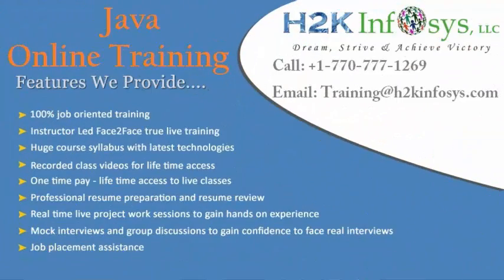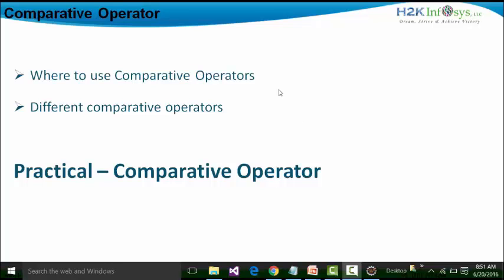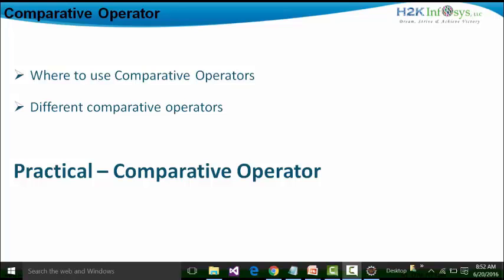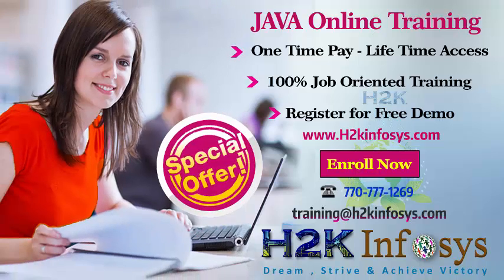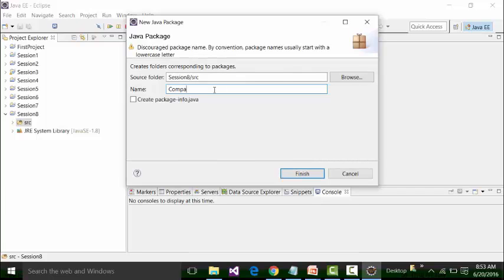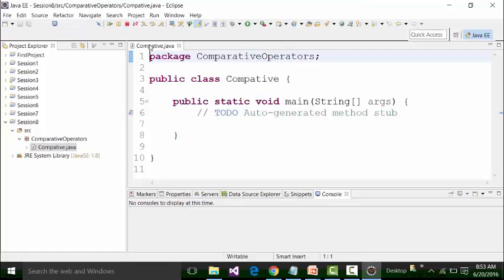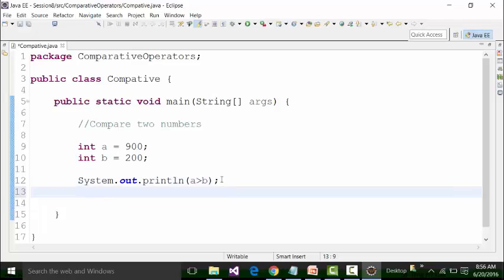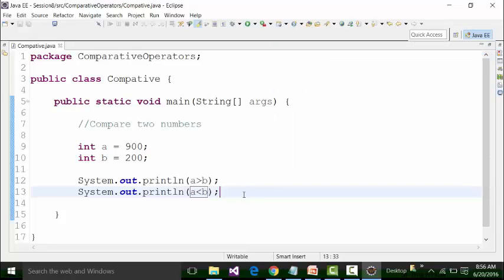Comparative Operators in JAVA || Where to use Comparative Operators | Java Tutorial | H2k infosys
Where to use Comparative Operators
equals() method in Java. Both equals() method and the == operator are used to compare two objects in Java. == is an operator and equals() is method. But == operator compares reference or memory location of objects in a heap, whether they point to the same location or not